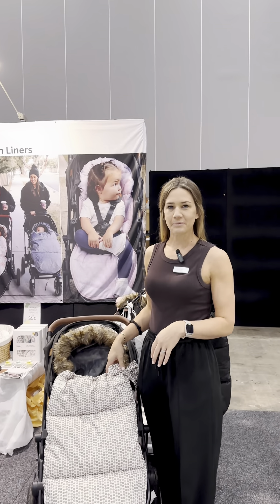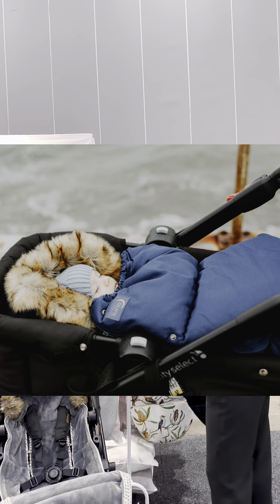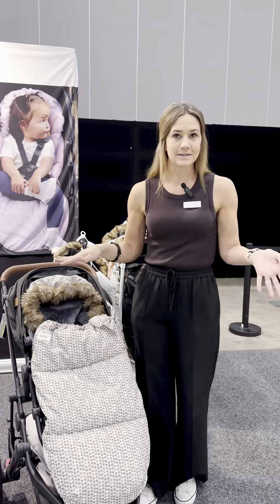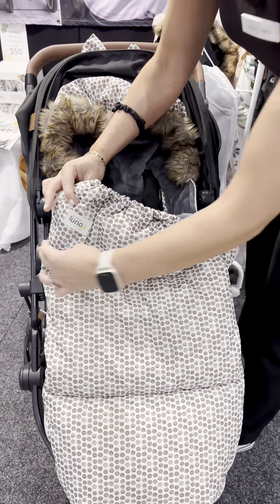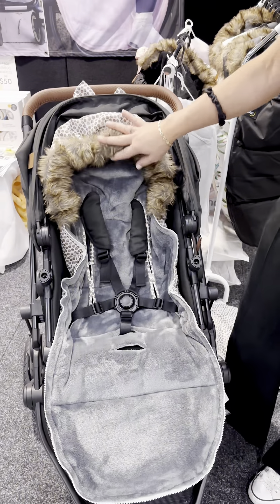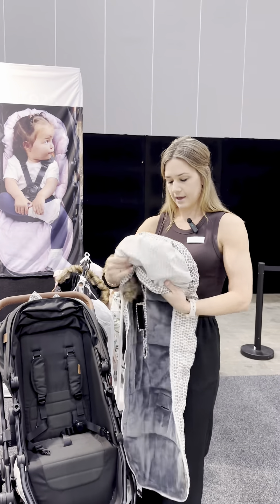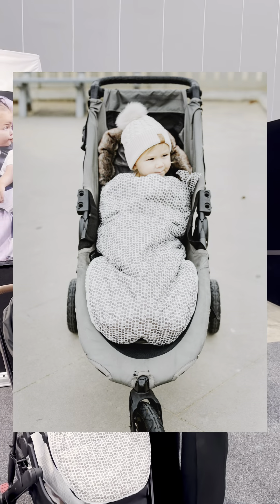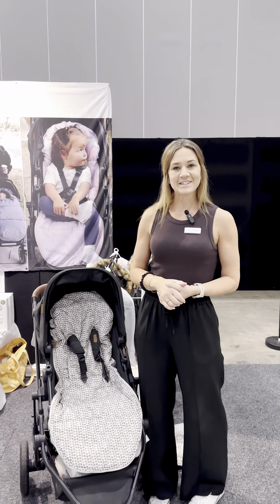How the baby luno Nordic Footmuff Pram Liners work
Our reversible Nordic style pram liner footmuffs are incredibly high-quality so they will last you for years with multiple children and you can use them in all weather, all year around.

In winter, keep your little one warm in these beautiful and super warm footmuffs. Pop it in your pram for bub to snuggle up in when out and about. No need for blankets that often fall off and aren't warm enough. Never worry about bub being cold even when on long winter walks. An incredibly soft, warm and cosy space for your bub - it will be their favourite place to be. When it warms up, just simply zip down the sides or take the top completely off. And in summer, reverse it for a beautiful, waterproof pram liner.

Suits newborns up to about 2.5 years old so you'll get multiple seasons out of it. (The summer side suits until your toddler no longer needs the pram around 4 yo)
Works with bassinets (just lay it down flat) and in seats with harness.
Universal design that fits all prams
Wind and water-resistant surface.
Can also be turned inside out to use as a pram liner in summer months
Faux fur and bow are detachable
The top piece can be zipped off completely on warmer days and just be used as a pram liner.
The top rolls down and attaches with poppers if you don't want the top to be too high on warmer days.
Holes for your pram's safety harness to come through. Works with 5-point harnesses and non-detachable harnesses too.
Smart pocket flap to pop over the top of pram.
Comes in a dust bag.
Machine Washable (except the faux fur)
Great for temperatures from about 15 degrees Celcius and below / 0-60 degrees Fahrenheit. Most of our customers are in Australia (VIC, NSW, SA, TAS), New Zealand and Canada.

We are passionate about our planet and sustainability so we have made sure that we have made these footmuffs versatile to use every day, all year around and suitable for many ages (newborns to 3) for longevity as well as with the highest quality so they can be passed down to siblings, cousins and friends.

Our Nordic style footmuffs are compatible with all prams including: Bugaboo, Baby Jogger, Redsbaby, UPPAbaby, Steelcraft, Edwards&Co, Mountain Buggy, Silver Cross, Phil&Teds, Valco Baby, Joolz and more.